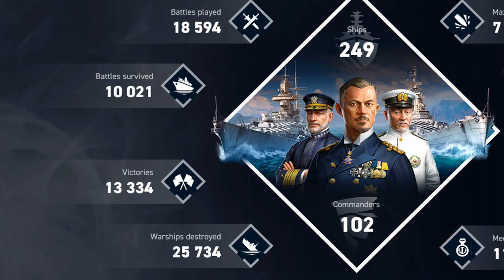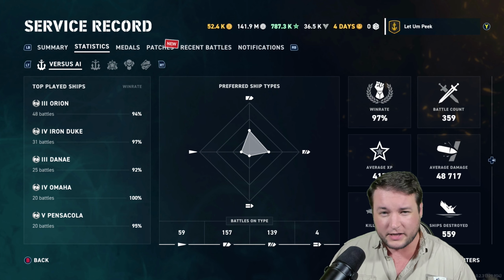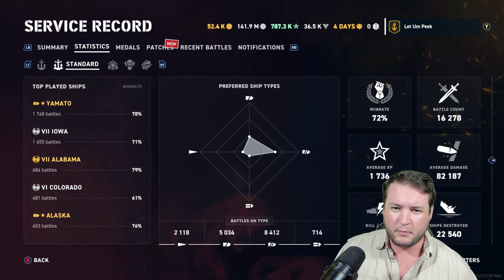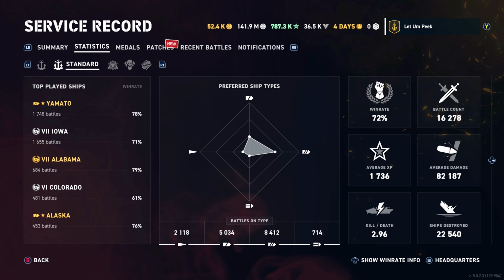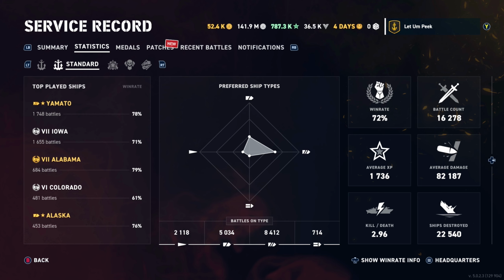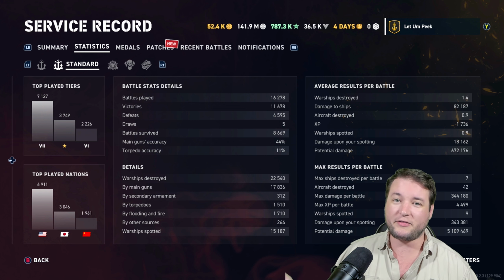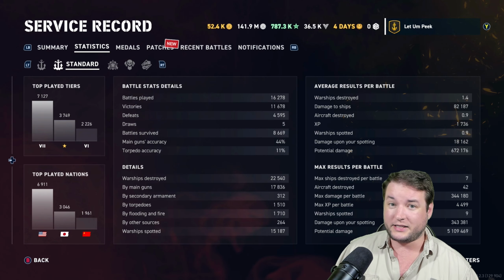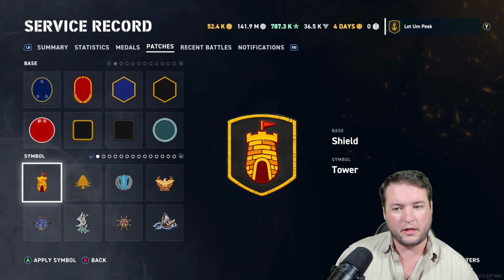WOWSL Stats For Dummies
Welcome back to the channel everyone! I hope you enjoy all the content. I live stream almost everyday but I am making more edited videos.
I have 2 discord servers that you can join, if you want an invite, just jump into a live stream.

Setup - Xbox Series S with Elite Controller 2
Capture Card

Gaming PC
Ryzen 7 5800x
EVGA 3070
32g Ram
AIO Liquid Freezer II

Streaming PC
APU Build
PRIME B550M-A
Ryzen 5 5600G
16g RAM
Air Cooled